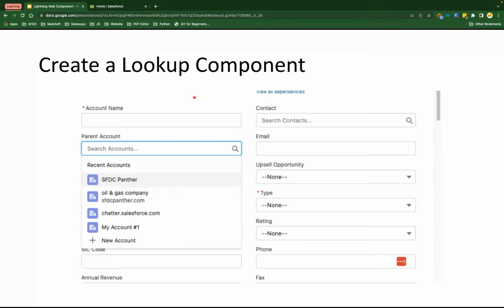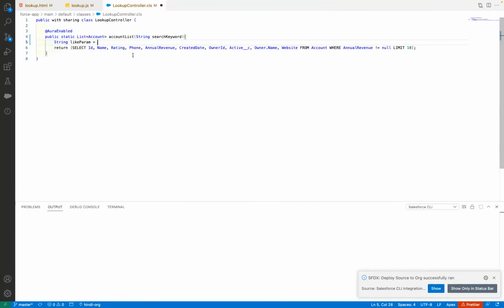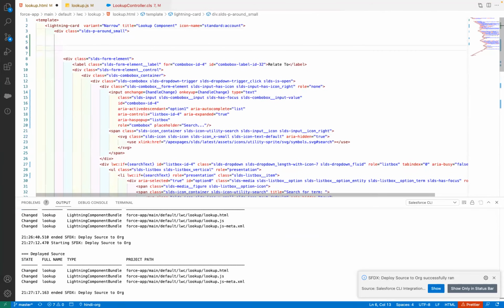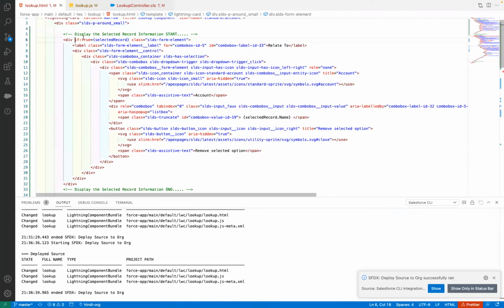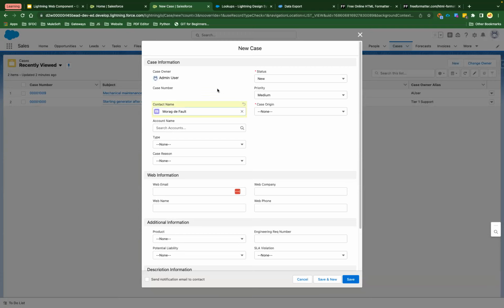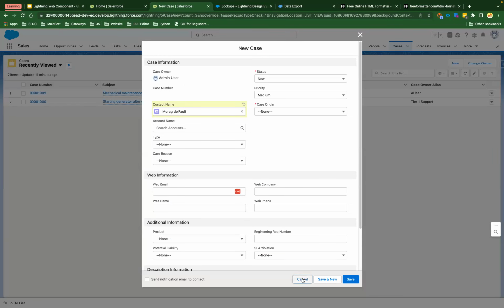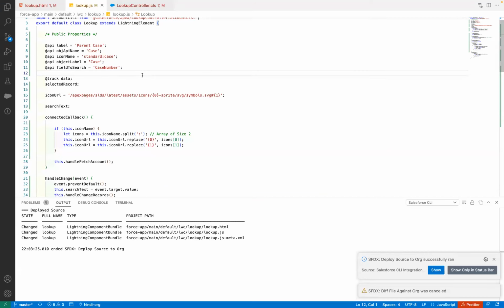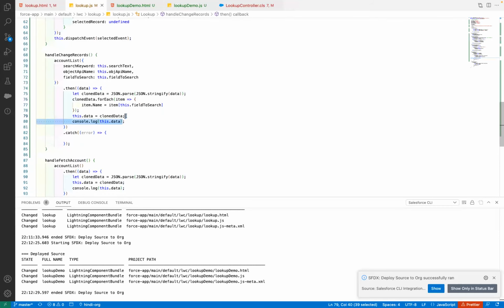EP23 - How to create Reusable Lookup Component in @salesforce LWC with @sfdcpanther